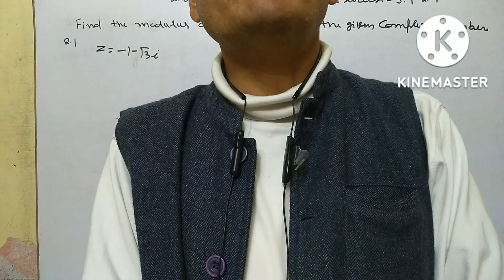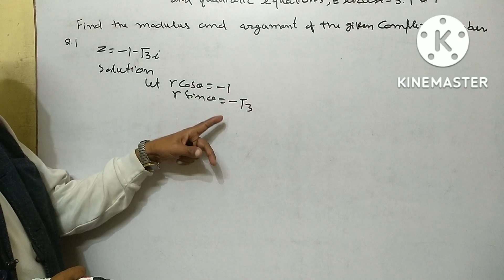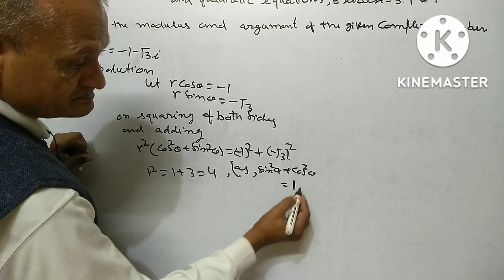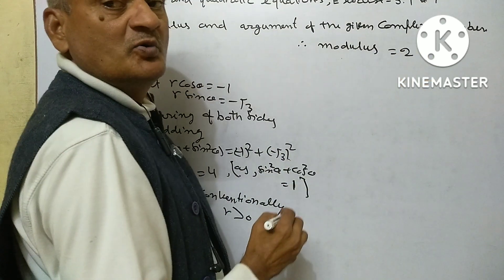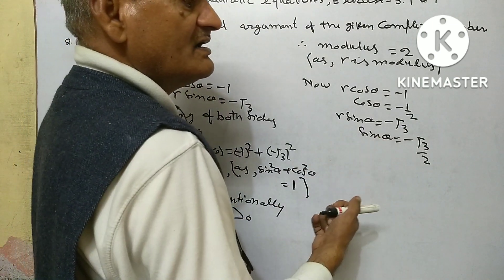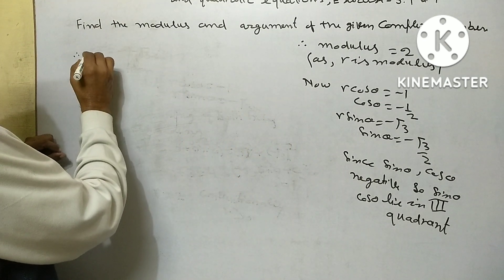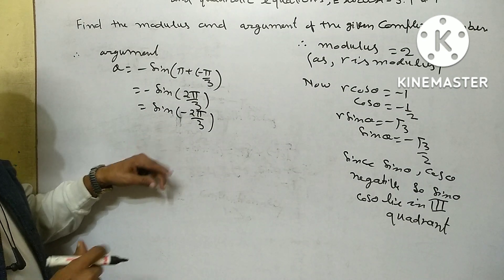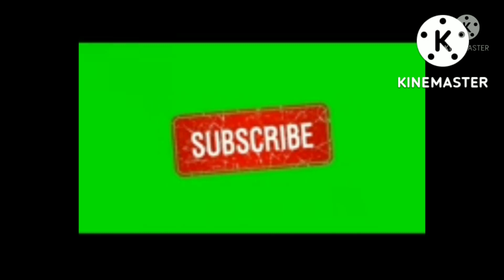NCERT Class XI maths, Exercise 5•1 Q.1 @Chintamani classes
NCERT Class XI maths, Exercise 5•1Q.1 @chintamaniclasses585  chapter 5Complex numbers and   NCERT Class XI maths, Exercise 5•1 Q.1 @Chintamani classes equations Syllabus CBSE 2022-23